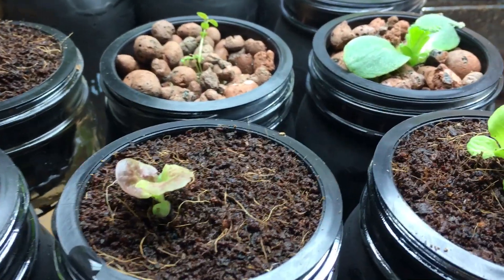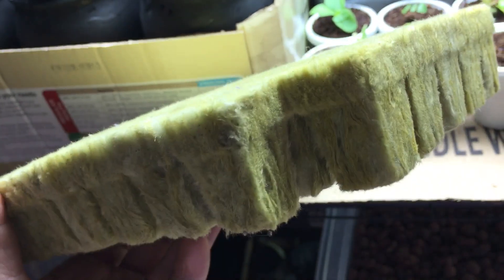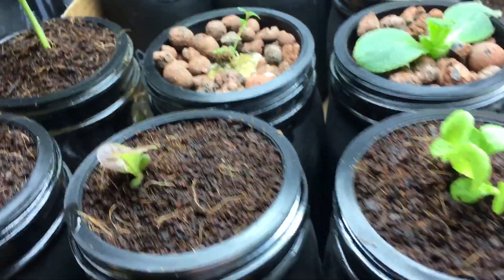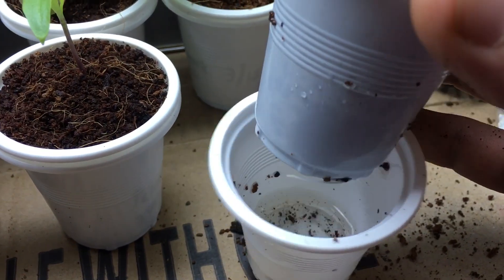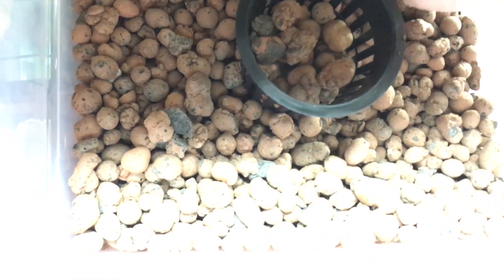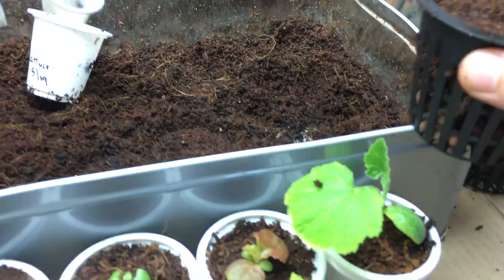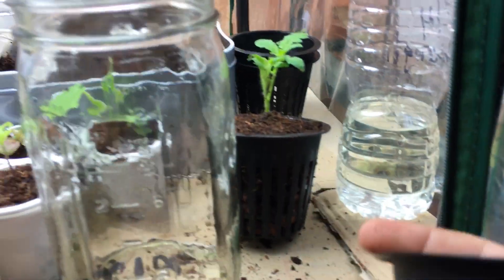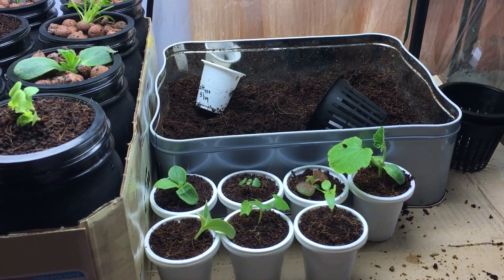How To Transplant Coco Coir Into Hydroponic Kratky System - Step By Step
Step by step how to transplant coco coir from a double cup method grow into a hydroponic kratky system.

Materials Used:
Coco Coir - Grow Media
Glass Mason Jars 1/2 Gallon
3" Net Cups